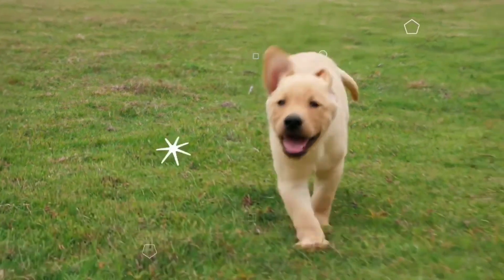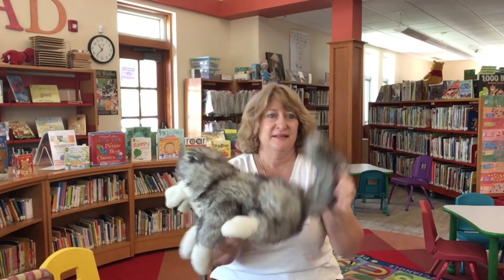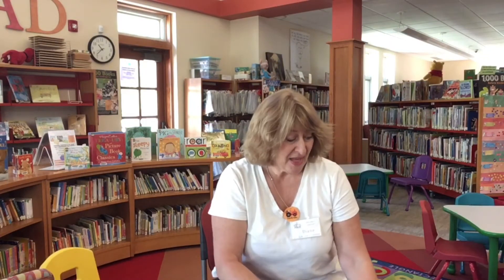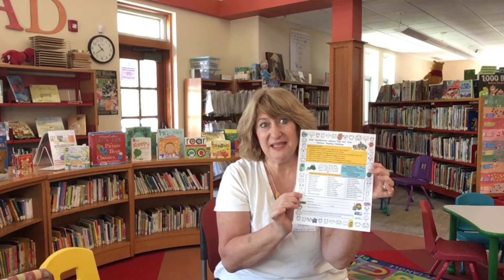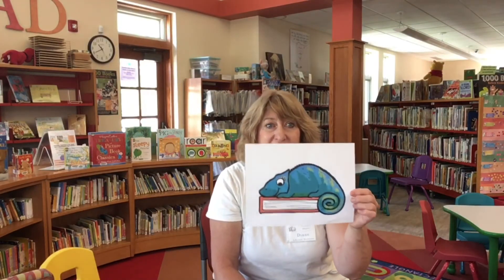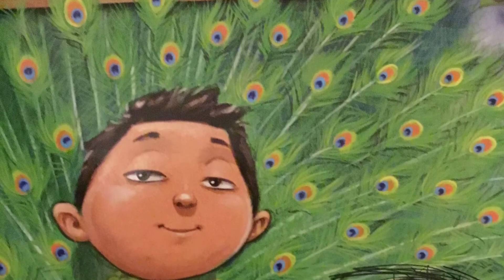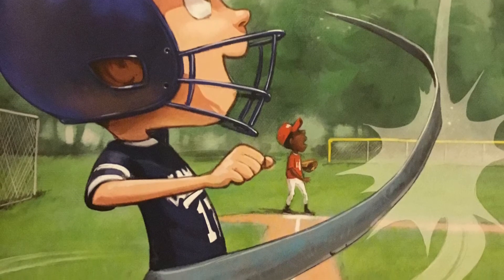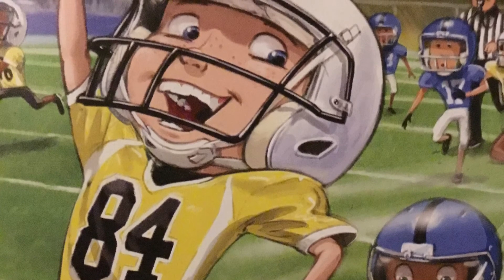Tails and Tales If you had a tail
Find out about the 2021 Kids Summer Reading program at the Southworth library and If You Had A Tail story